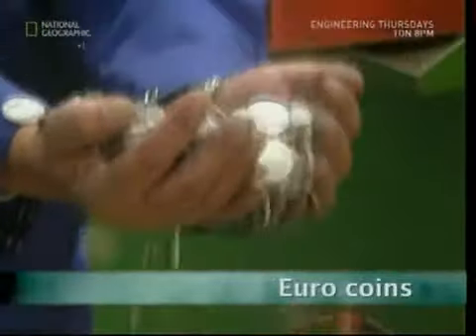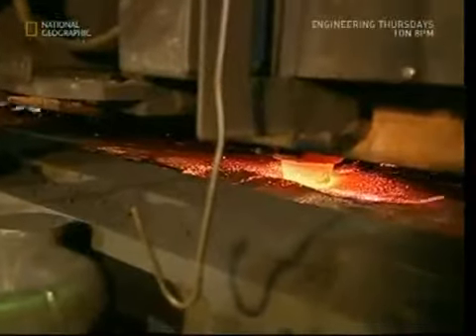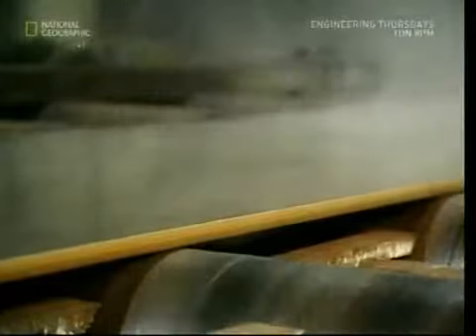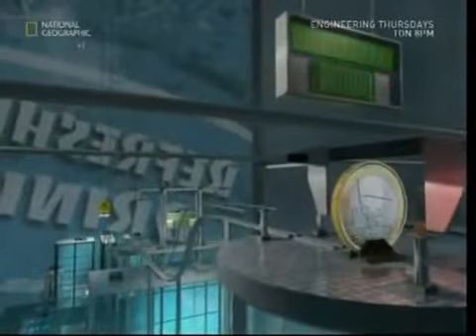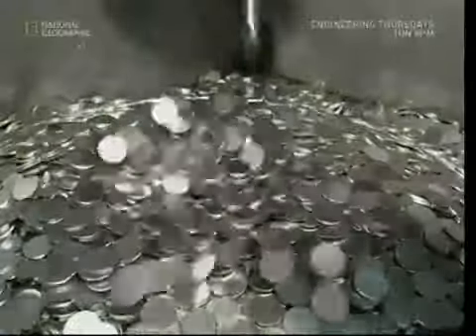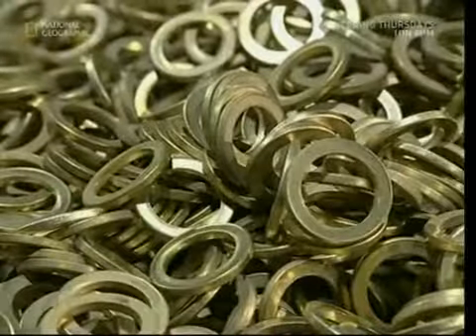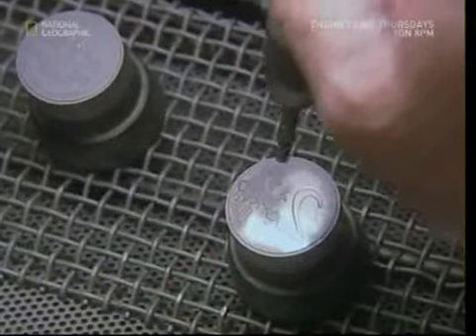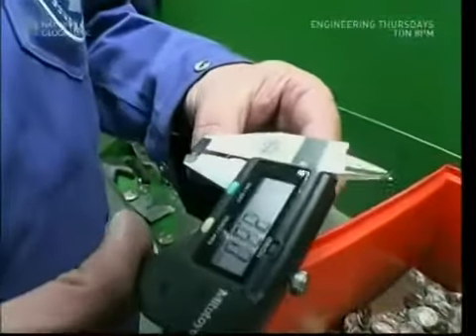How Its Made? The 2 Euro Coin €2,- euromunten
Here you can see the minting process and features of the 2 eurocoin!